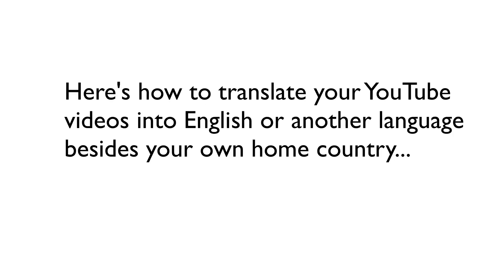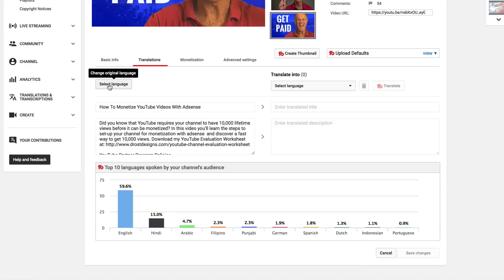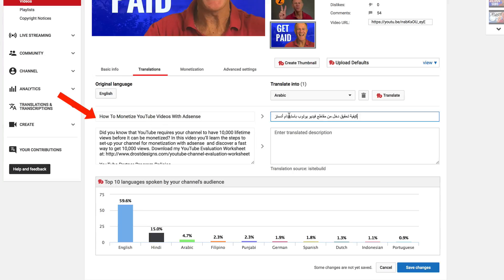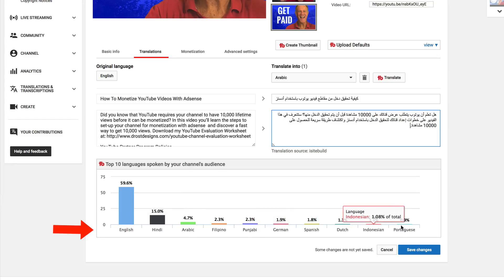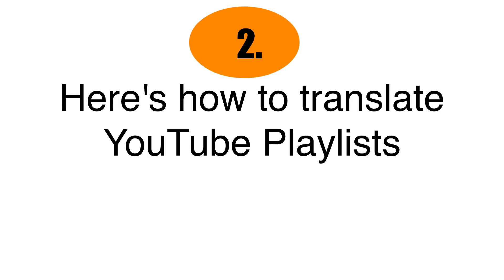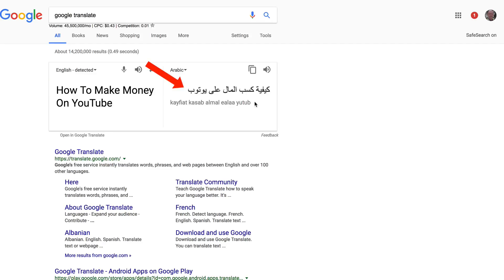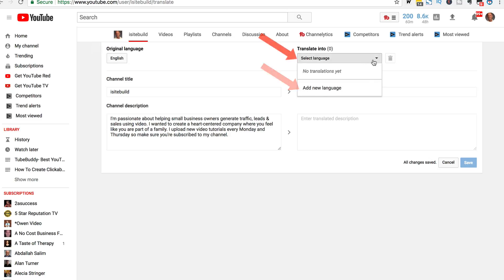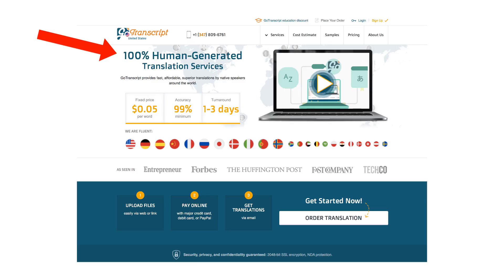How To Translate YouTube Videos To English Or Another Language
In this video I’ll show you how to translate your YouTube videos, playlist and channel info to English or any other language. Do you want to your YouTube content to reach a global audience? On average, over two-thirds of your YouTube  audience watch time comes from outside of your home country. If you want to make your videos accessible to an international audience, translate them into different languages. There are 75 different languages that access YouTube everyday and they’re probably interested in your great content.

How To Translate A YouTube Video And Expand Your Audience